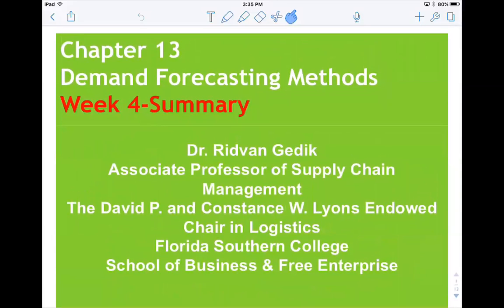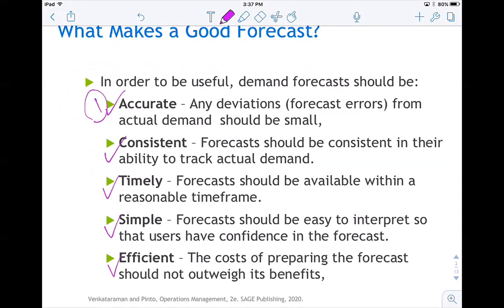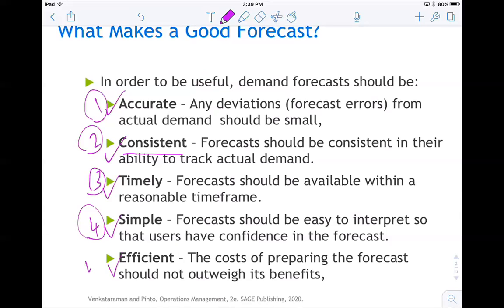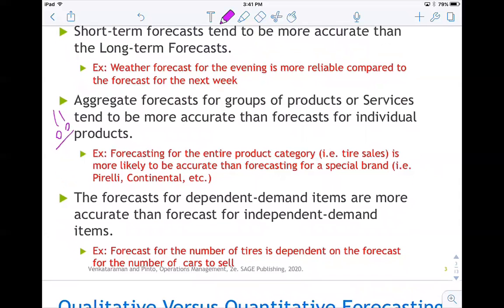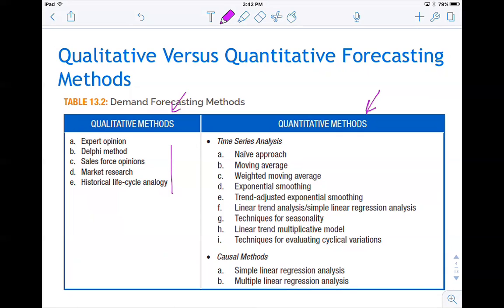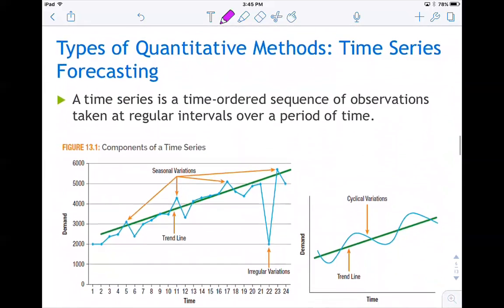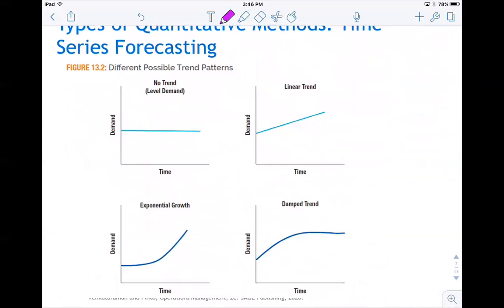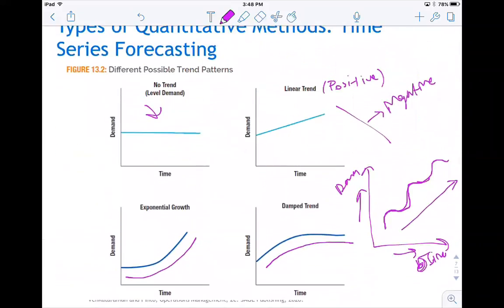BUS 2998 Week 4 CH 13 Introduction Forecasting